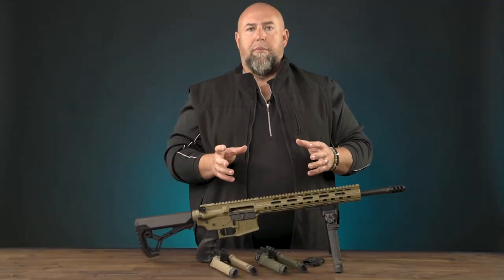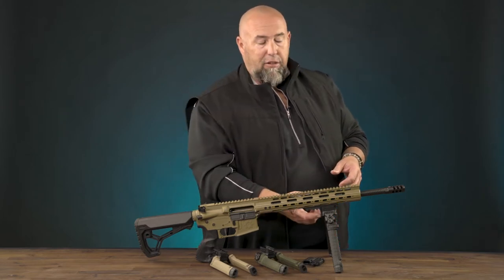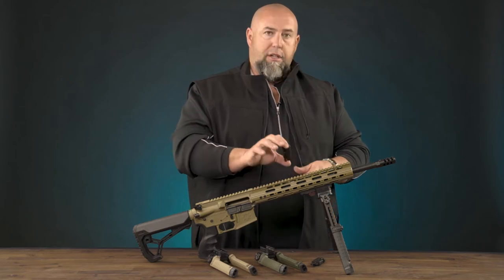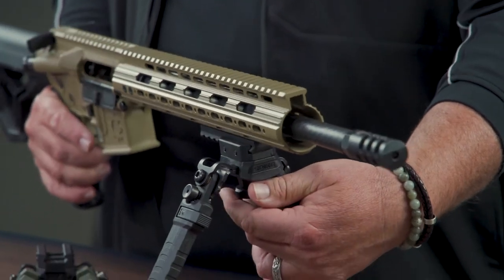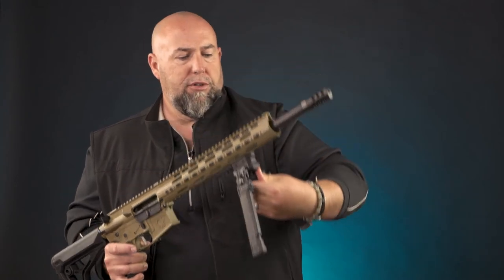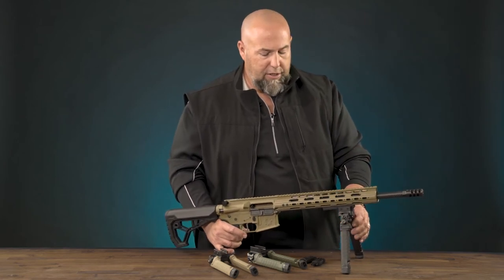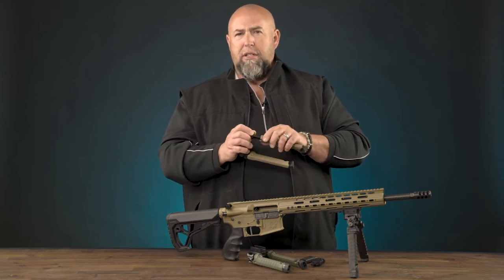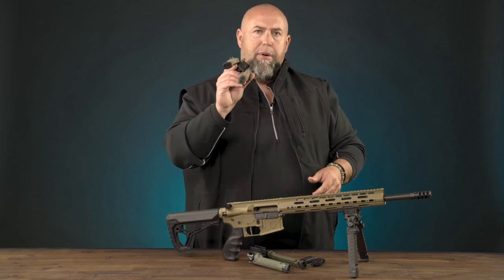SPIKE Bipod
Tune in as we walk you through the unique features of the SPIKE Precision Bipod. The SPIKE was designed to deliver the best experience and comfort to any mission via its versatility and smart hybrid construction and with the precision shooter in mind.